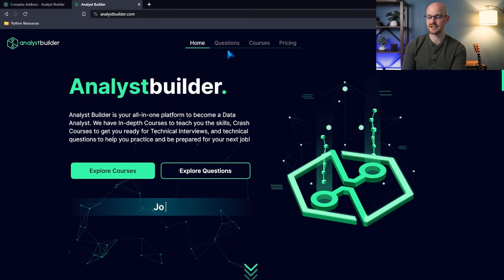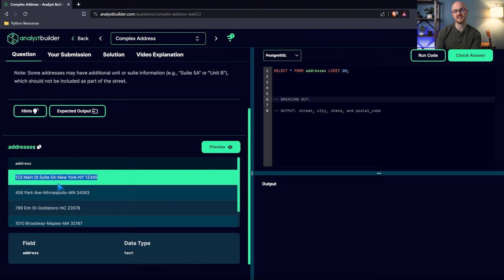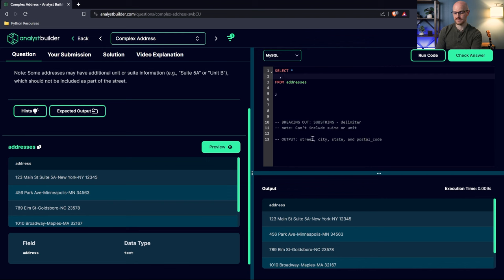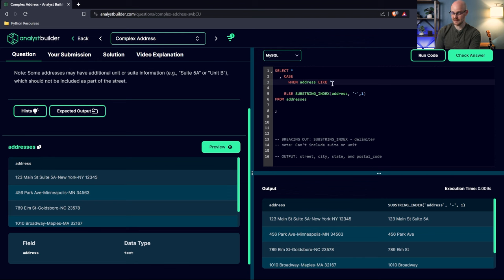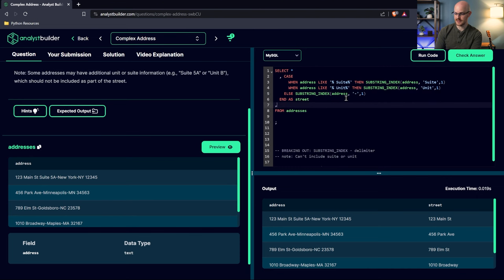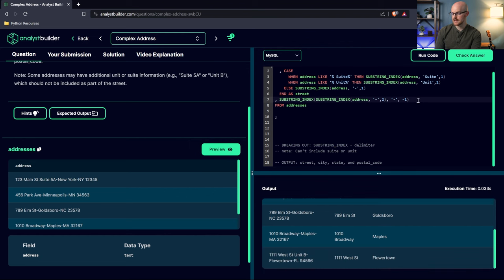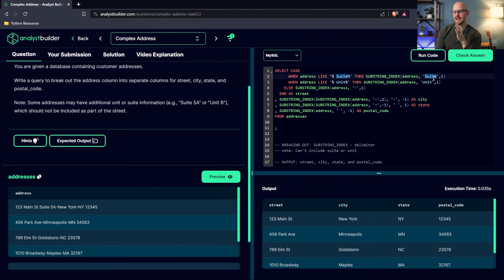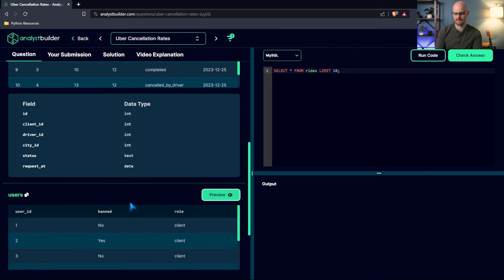Solving VERY HARD SQL Interview Questions on Analyst Builder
Let's look at how we can solve a very hard SQL technical interview question. In this series we work our way through easy, medium, hard, and very hard SQL interview questions that you may see in a technical interview.